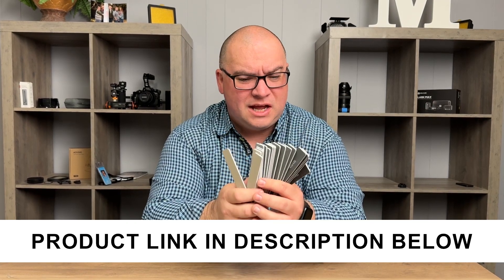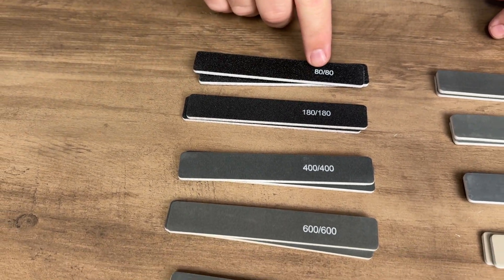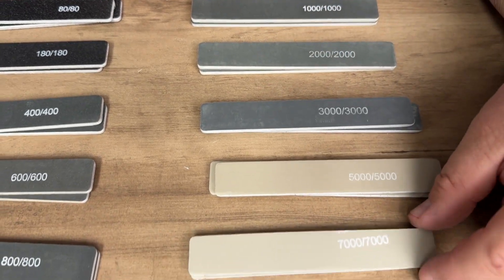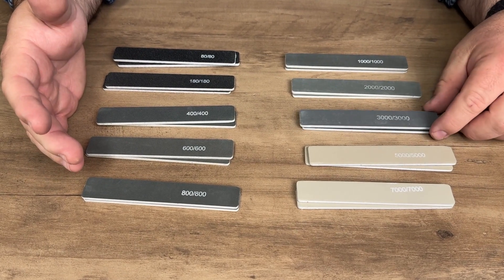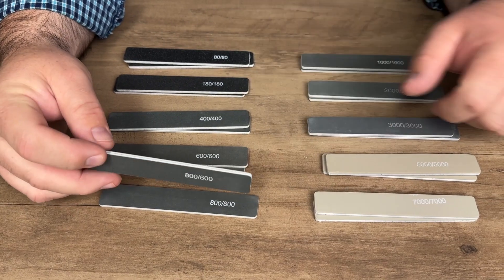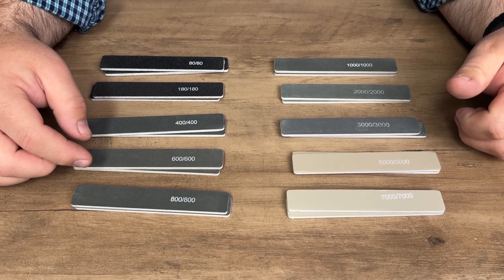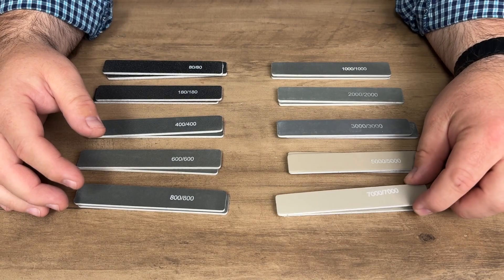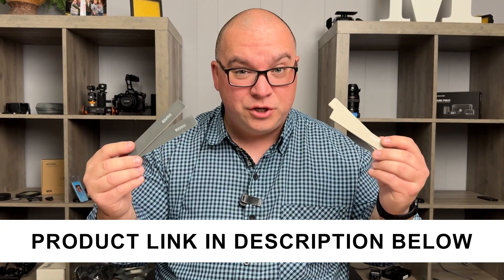Honoson Sanding Sticks